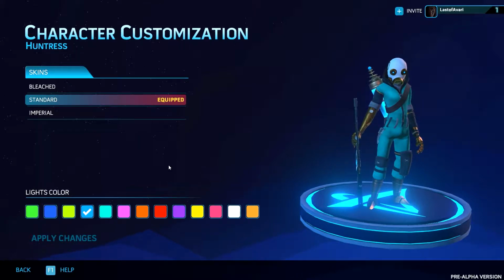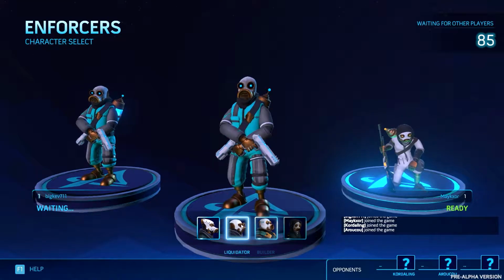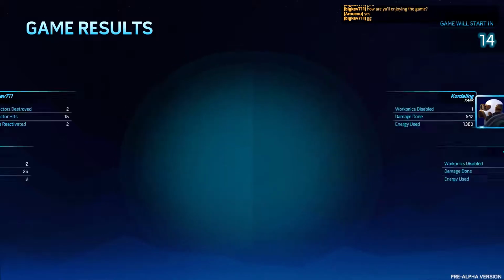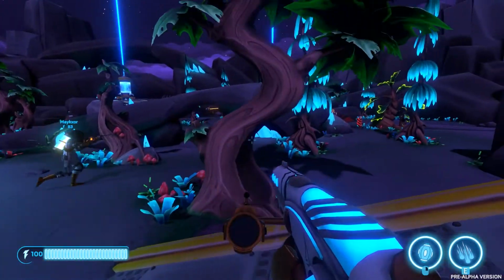Aftercharge (Alpha Test 3) /// First Look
A first look at an online competitive 3v3 shooter pitting invisible robots against their creators. Take the role of the invisible robots and sneak around to destroy the energy extractors or enforcers to shut down the robots to protect the installations.

Quarry, is the first map available on Dusk 11. There are 6 Extractors available on the map for destruction.